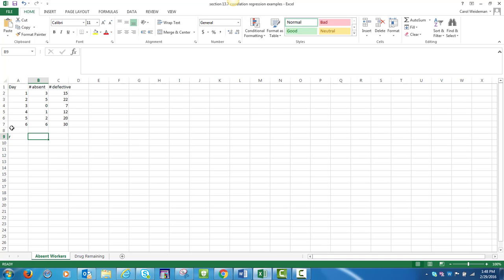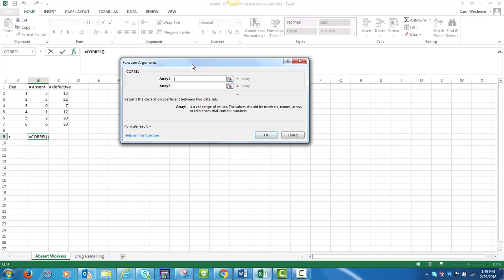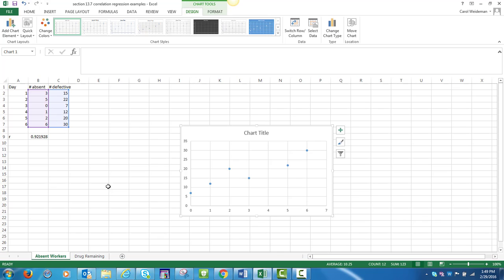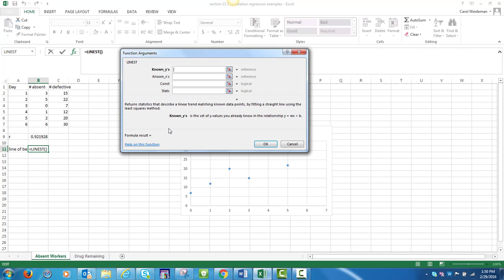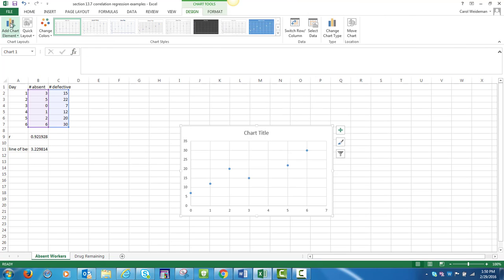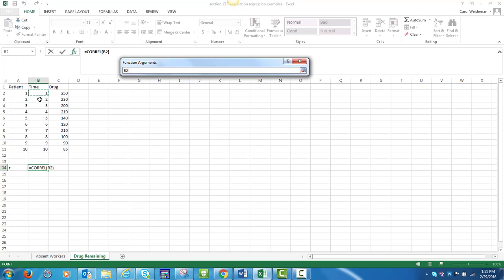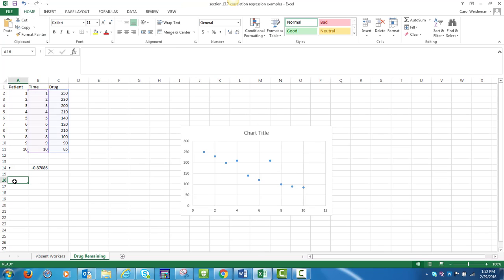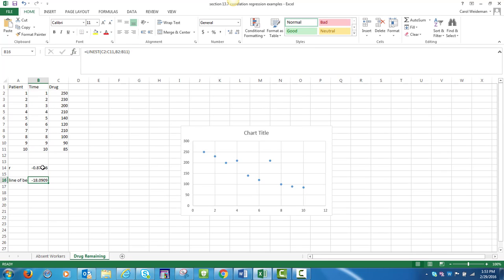MGF1107 Using Excel to Work Correlation and Regression Problems